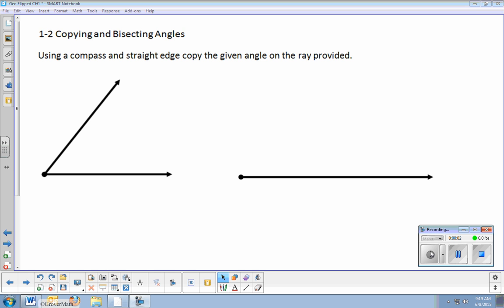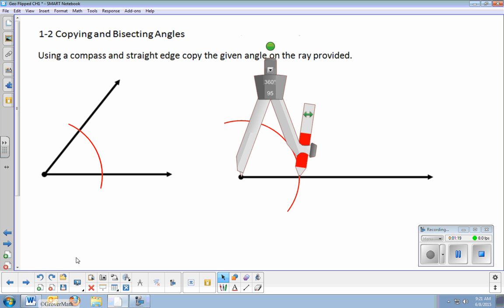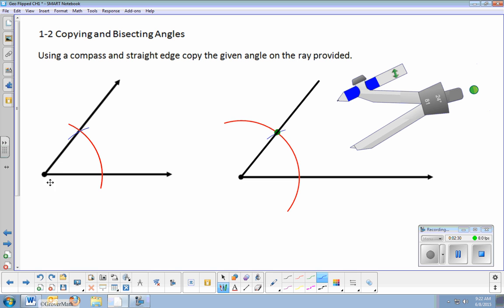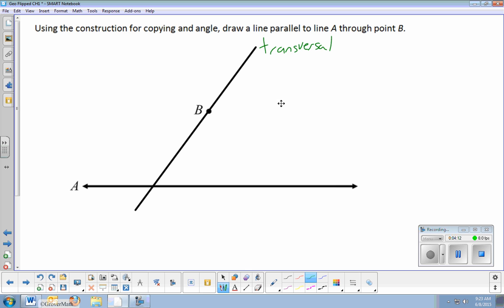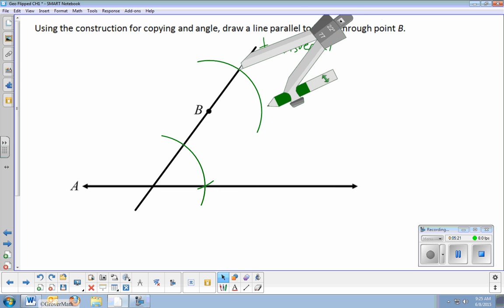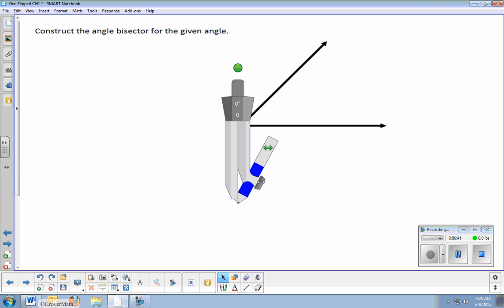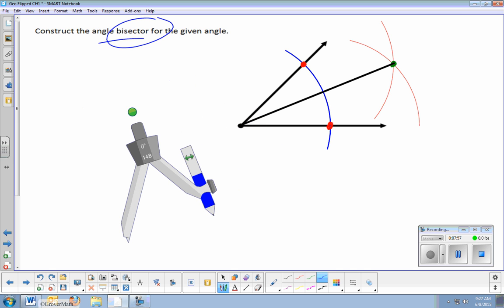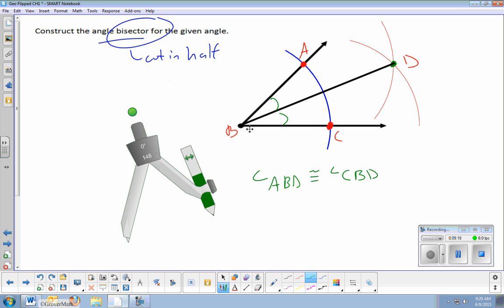Geometry 1-2 Copying and Bisecting Angles